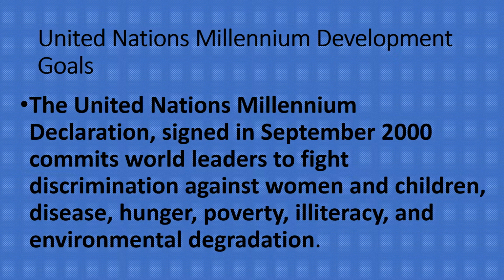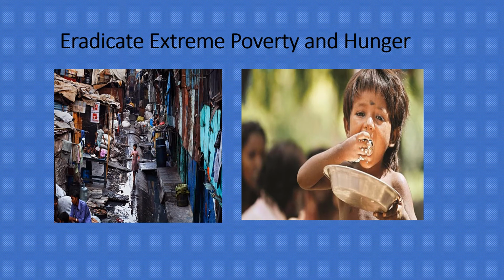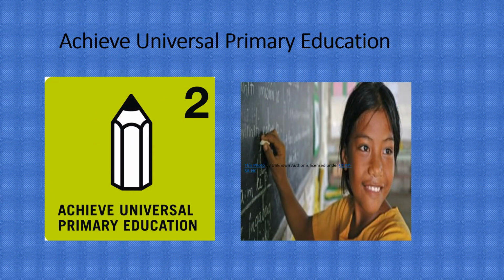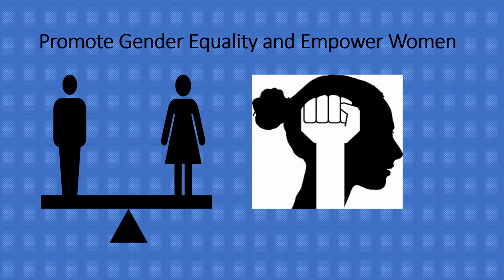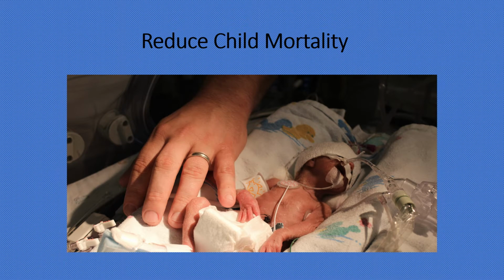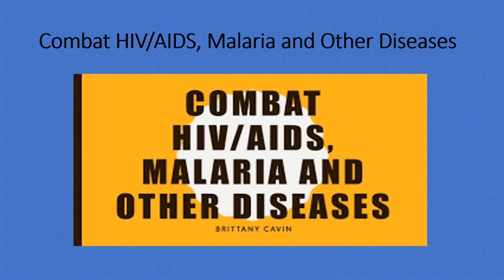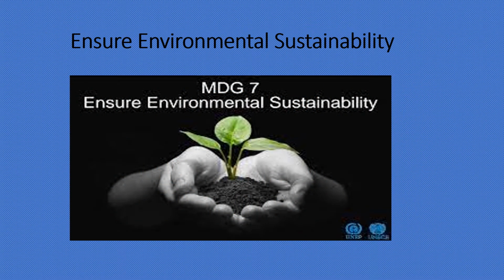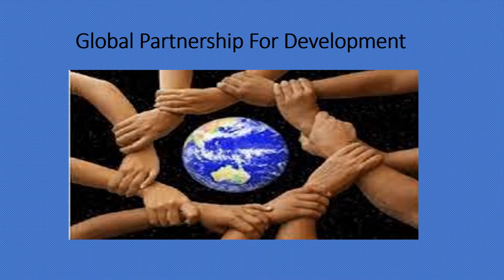DepEd Pasay MAPEH10-HEALTH-Q3-W1-D1